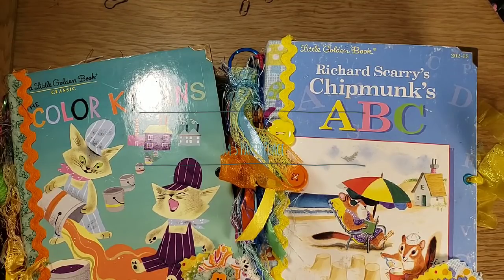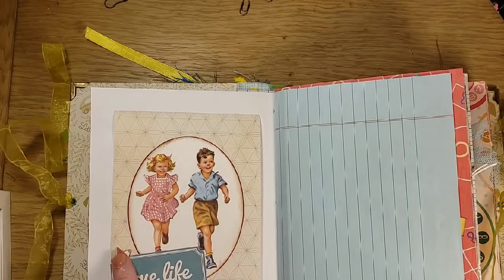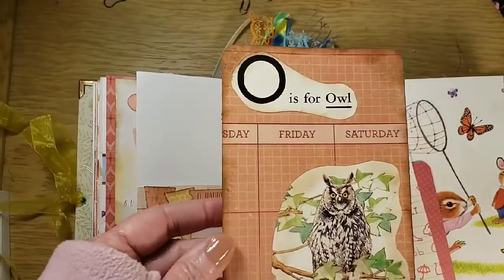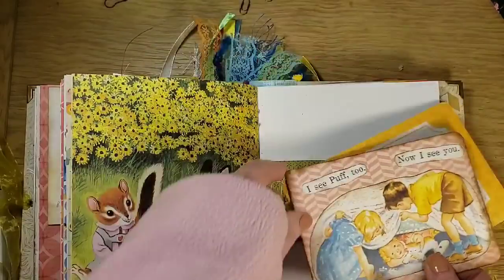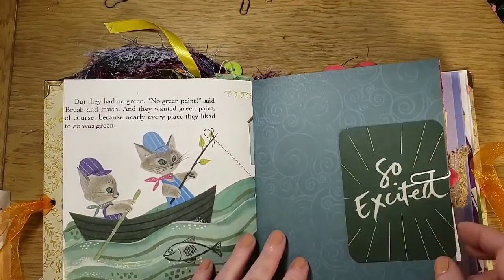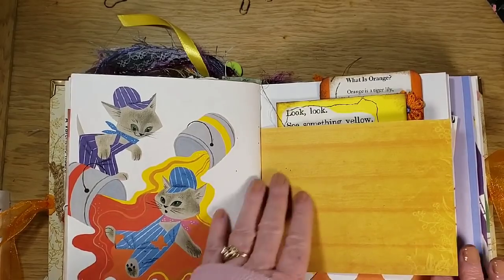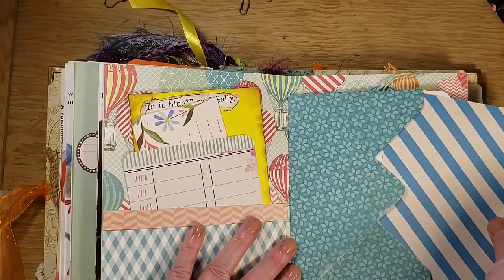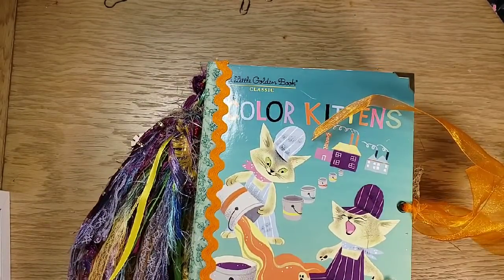LG book journals (Sold, Thank you!), Color Kittens and Chipmunk's ABC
LG book journal

Color Kittens - *Sold* 😄❤

Chipmunk's ABC - *Sold *😄♥️